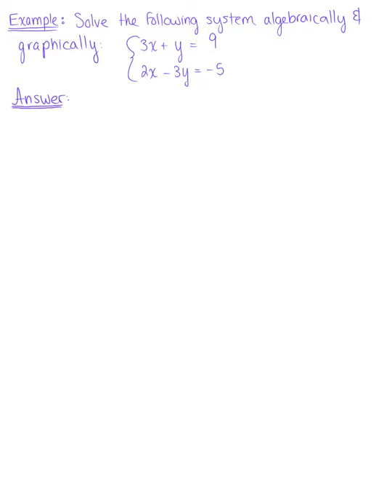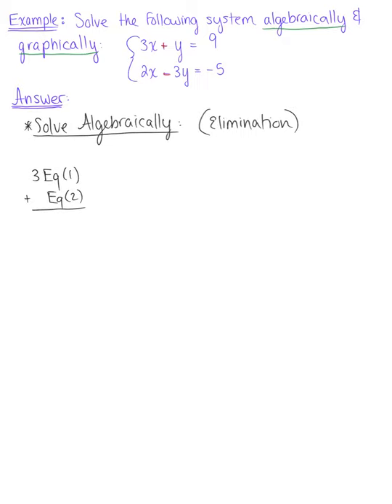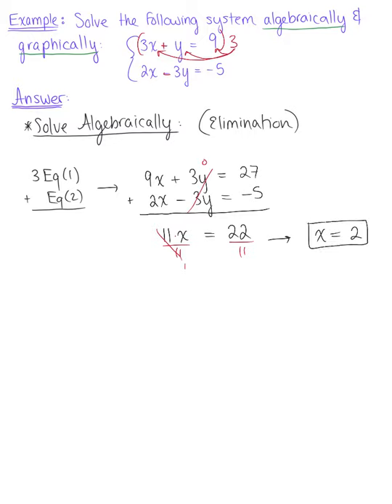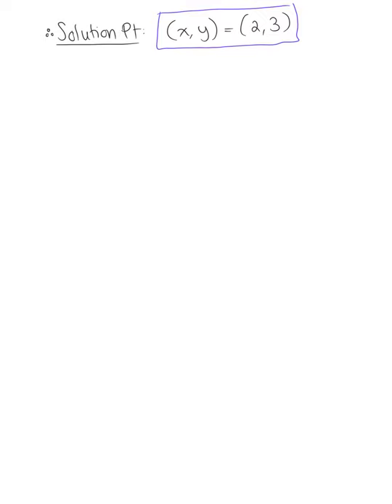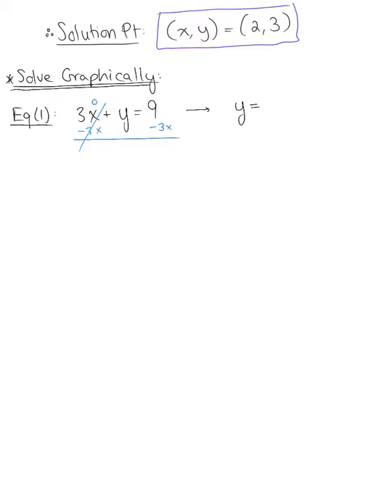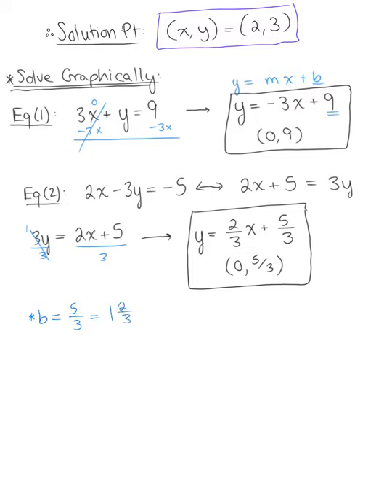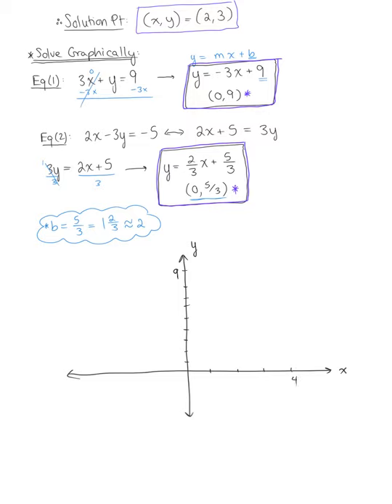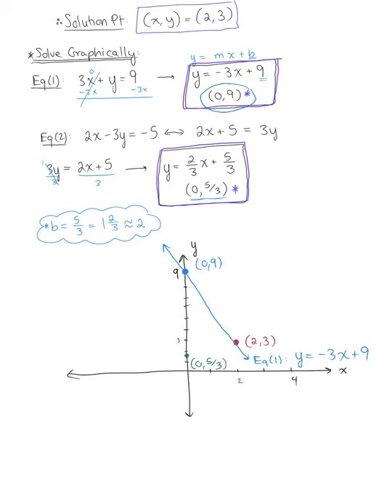Solving a System of Equations Graphically (Example 1)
Solve the following system of equations algebraically and graphically.